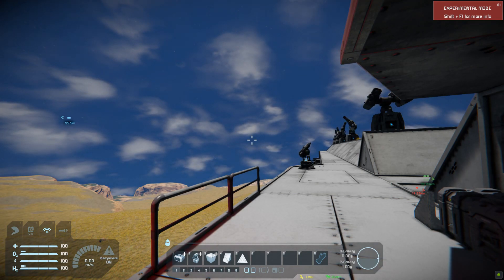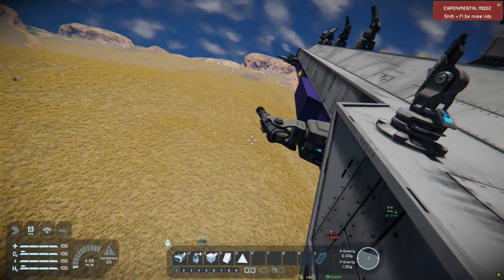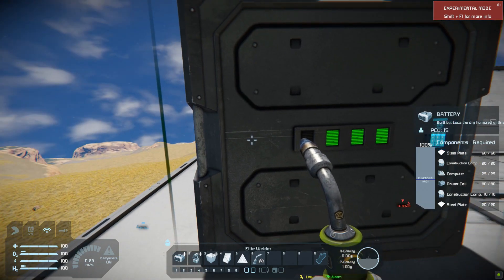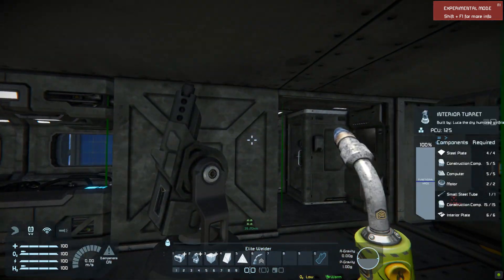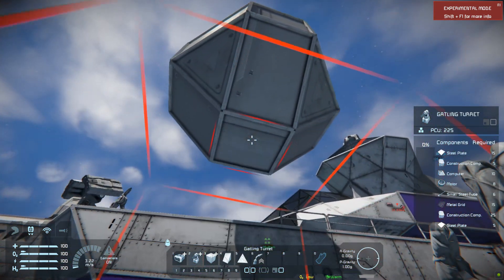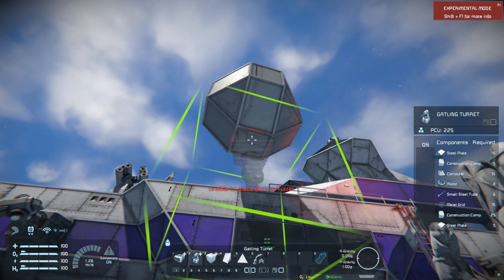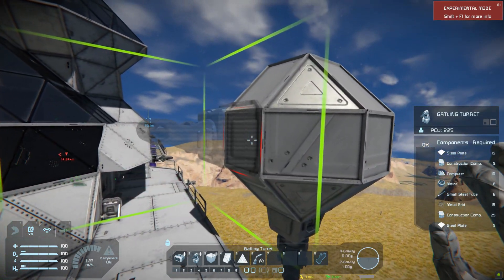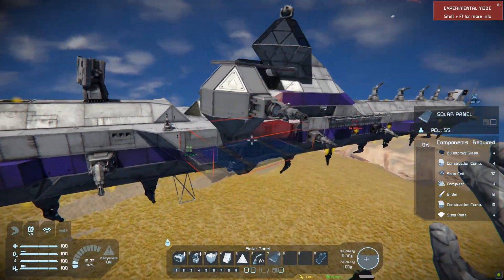Space Engineers Advanced Combat Tutorial, Atmospheric Turret Balloon Engineless Low PCU Base Defense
A quick guide on how to make the most efficient 360 degrees coverage base turret defense in Space Engineers, without engines or constant resupply of energy. Works on both PC and XBOX One version of Space Engineers!

It's also very low on PCU and doesn't require you to put a conveyor belt line up to the turret or have it connected to the base to function